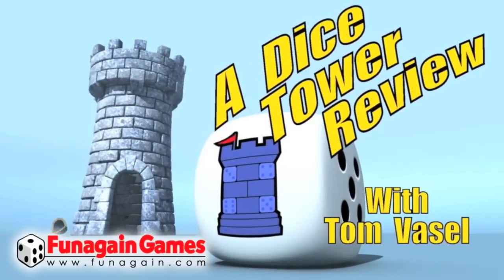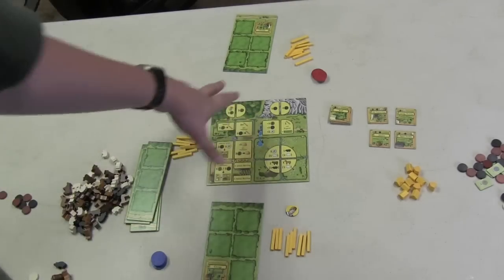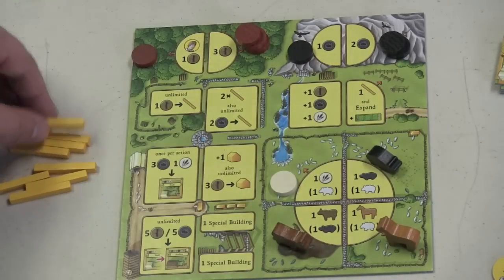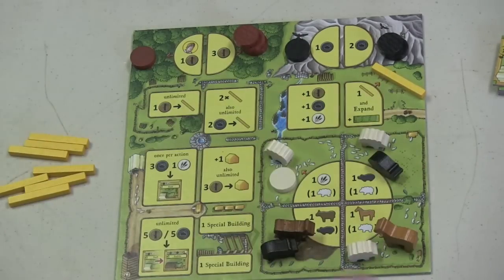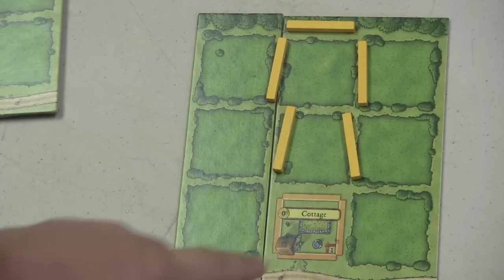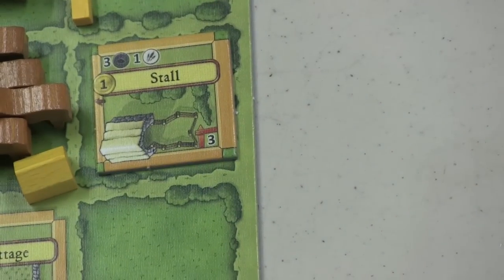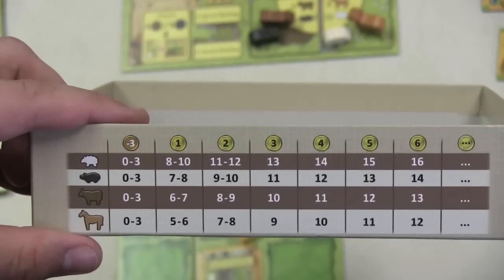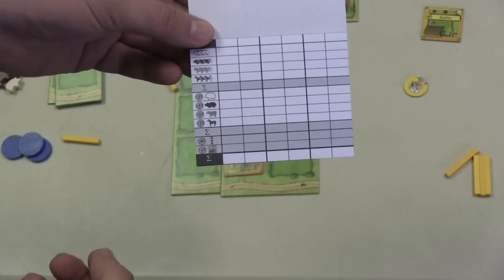Agricola All Creatures Great and Small Review - with Tom Vasel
Tom reviews this two player game from Z-man Games

00:00 - Introduction
01:10 - Game overview
06:06 - Final thoughts